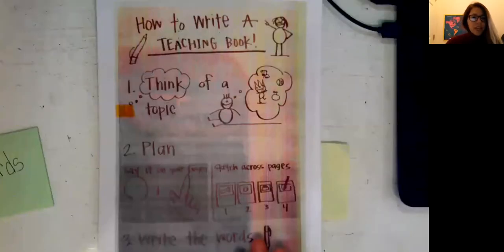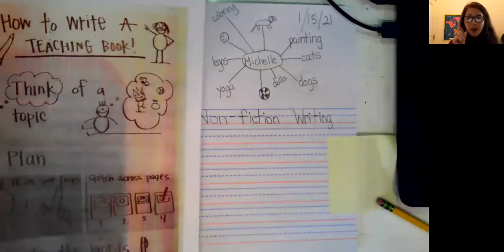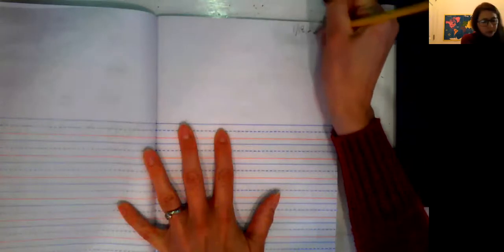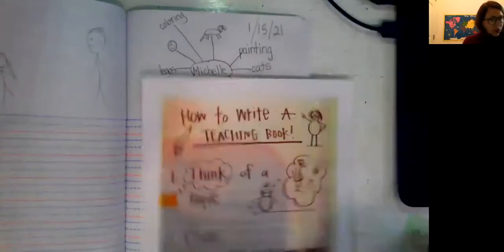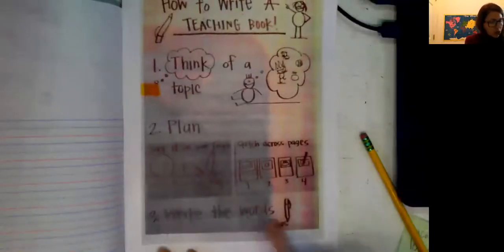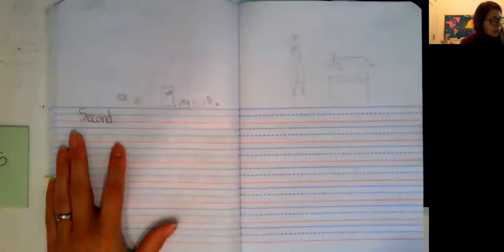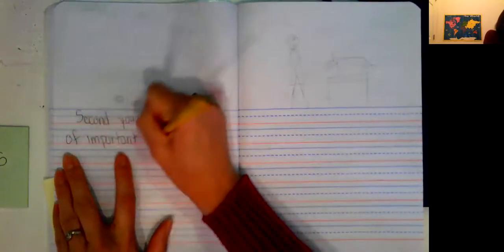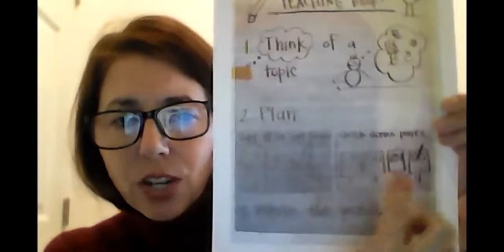Writer's Workshop Non-Fiction #1